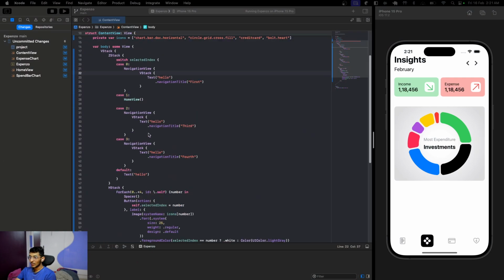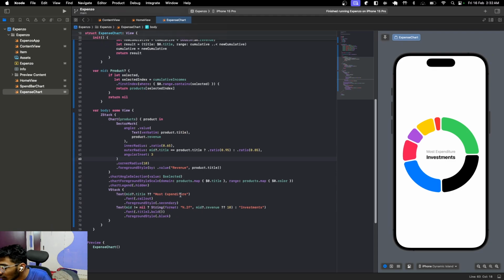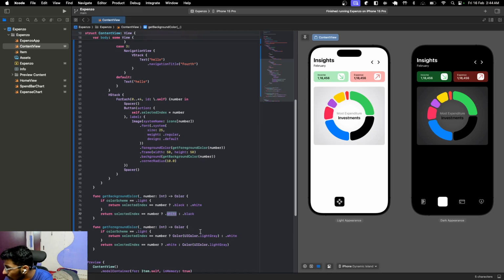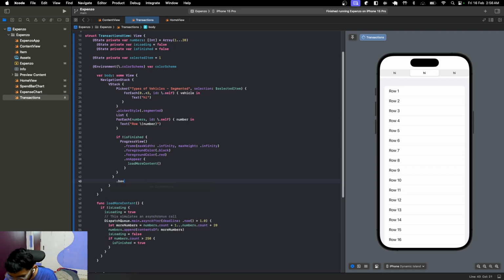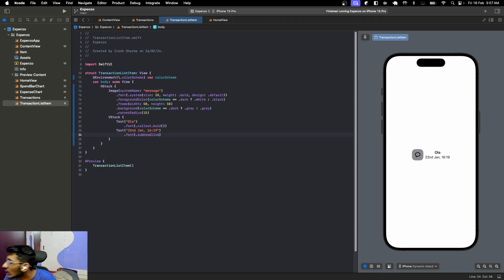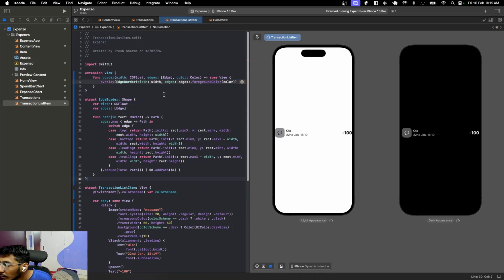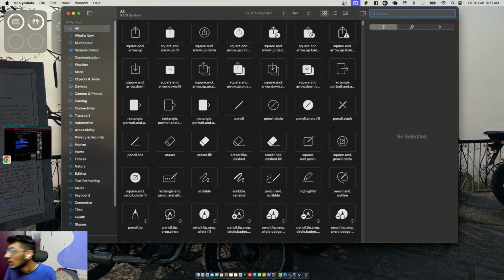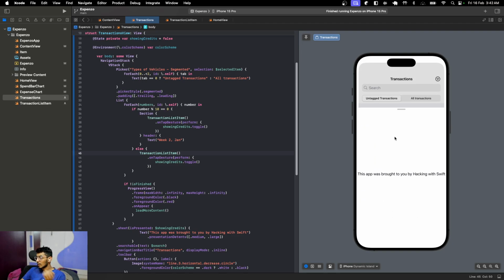Why ALL Expense Tracker Apps SUCK (and I'm Making My Own!) - Part - 2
Are you tired of being nickel-and-dimed by every expense tracker app out there? Fed up with their promises of financial freedom, only to be slapped with hidden fees and premium features that should be standard? Yeah, me too.

In this video, I'm tearing down the facade of these so-called "convenient" expense tracker apps. They claim to help you manage your finances better, but in reality, they're just leeching off your hard-earned money.

I'll show you why these apps are a waste of time and money, and then I'm taking matters into my own hands. That's right, I'm building my own expense tracker app, and it's going to be FREE for everyone.

Why should you have to pay for basic financial management tools? Why should you settle for apps that restrict your access unless you cough up more cash? It's time for a change, and I'm leading the charge.

Join me on this journey as I break down the barriers of financial exploitation and create a tool that actually benefits you, the user, without draining your bank account.

Stick around for updates on my progress and get ready to ditch those worthless expense tracker apps once and for all. It's time to take back control of our finances, and I'm not settling for anything less.

Together, we can make a difference. Let's do this! 💪🏼📉💰